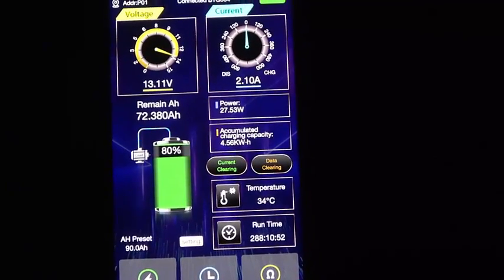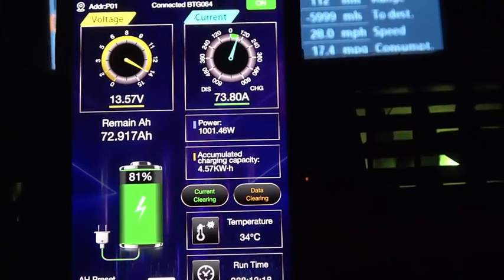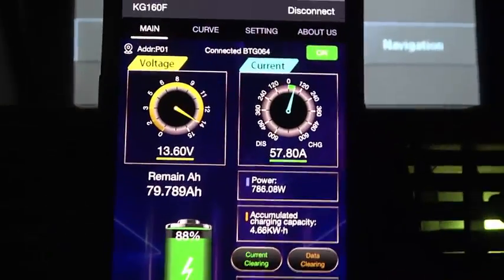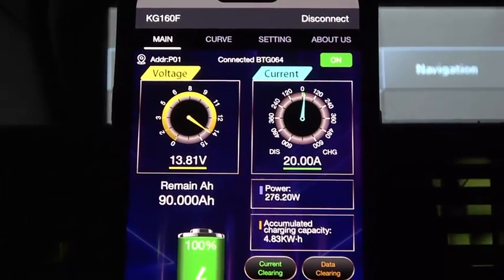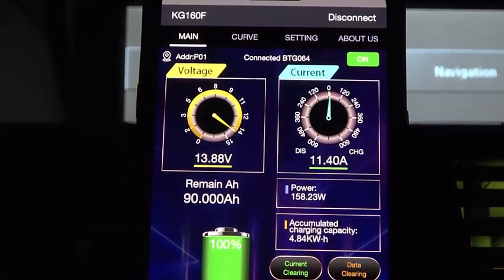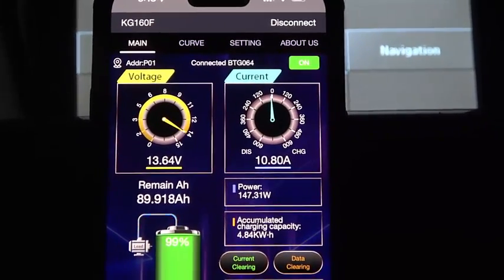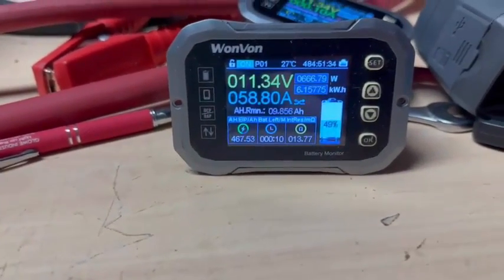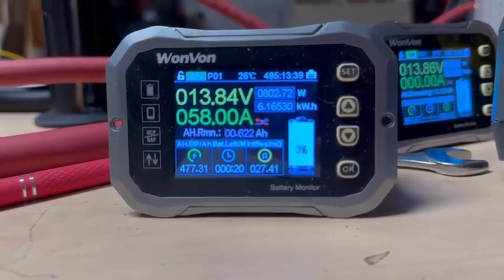CAR AUDIO EXPLAINED: Charging Lower after Lithium switch? Here's why.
In this video we review the charging characteristics of a lead acid battery and compare it to that of a LifePo4.

TLDR?  Lead Acid is much more prone to swings in voltage to both a load and a charge applied vs a LifePo4.  This gives the perception that your lead acid battery is at a higher voltage than it really is, and serves only to slow down the charging.

Interested in making the jump?  Check out Glowe Voltage's lineup of LifePo4 batteries